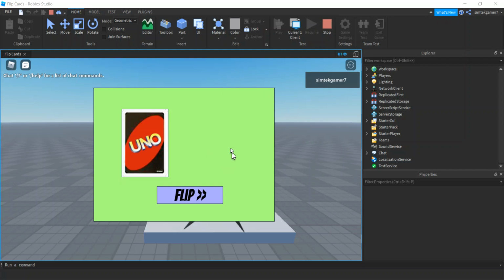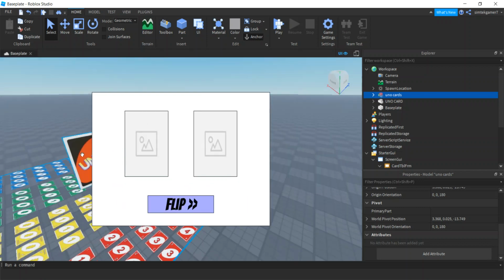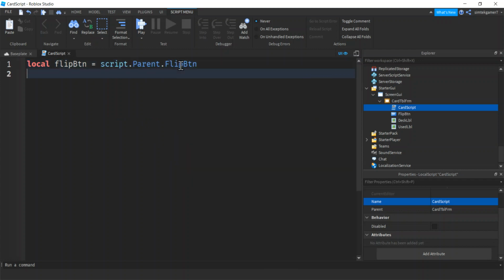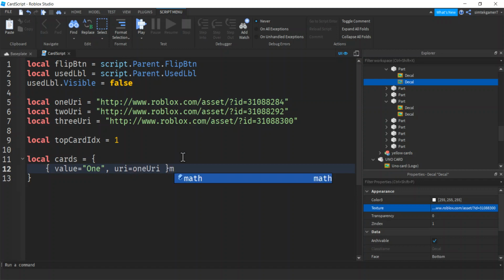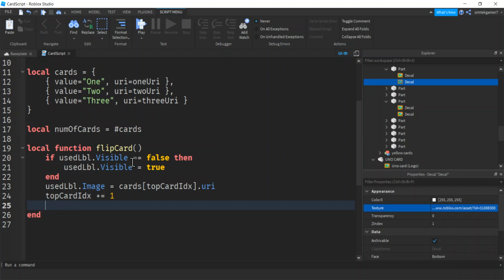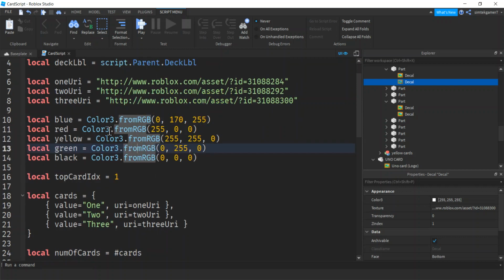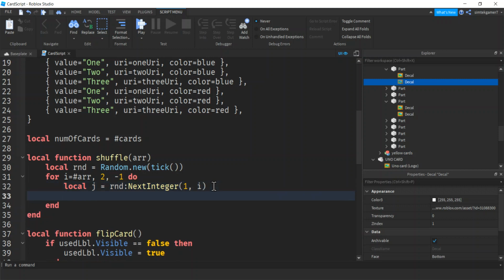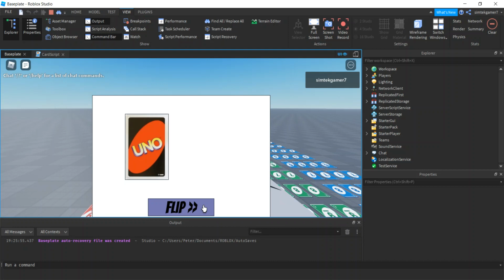Make A Deck Of Uno Cards And Flip Through Them In Roblox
In this Roblox Development video I make a deck of Uno cards with a script and flip through the deck.

local cards = {
 -- green
 { value="1", uri=oneUri, color=green },
 { value="2", uri=twoUri, color=green },
 { value="3", uri=threeUri, color=green },
 { value="4", uri=fourUri, color=green },
 { value="5", uri=fiveUri, color=green },
 { value="6", uri=sixUri, color=green },
 { value="7", uri=sevenUri, color=green },
 { value="8", uri=eightUri, color=green },
 { value="9", uri=nineUri, color=green },
 { value="draw +2", uri=draw2Uri, color=green },
 { value="skip", uri=skipUri, color=green },
 { value="reverse", uri=reverseUri, color=green },
 { value="1", uri=oneUri, color=green },
 { value="2", uri=twoUri, color=green },
 { value="3", uri=threeUri, color=green },
 { value="4", uri=fourUri, color=green },
 { value="5", uri=fiveUri, color=green },
 { value="6", uri=sixUri, color=green },
 { value="7", uri=sevenUri, color=green },
 { value="8", uri=eightUri, color=green },
 { value="9", uri=nineUri, color=green },
 { value="0", uri=zeroUri, color=green },
 { value="skip", uri=skipUri, color=green },
 { value="reverse", uri=reverseUri, color=green },
 { value="Wild +4", uri=wild4Uri, color=black },
 { value="Wild", uri=wildUri, color=black },
 -- red
 { value="1", uri=oneUri, color=red },
 { value="2", uri=twoUri, color=red },
 { value="3", uri=threeUri, color=red },
 { value="4", uri=fourUri, color=red },
 { value="5", uri=fiveUri, color=red },
 { value="6", uri=sixUri, color=red },
 { value="7", uri=sevenUri, color=red },
 { value="8", uri=eightUri, color=red },
 { value="9", uri=nineUri, color=red },
 { value="draw +2", uri=draw2Uri, color=red },
 { value="skip", uri=skipUri, color=red },
 { value="reverse", uri=reverseUri, color=red },
 { value="1", uri=oneUri, color=red },
 { value="2", uri=twoUri, color=red },
 { value="3", uri=threeUri, color=red },
 { value="4", uri=fourUri, color=red },
 { value="5", uri=fiveUri, color=red },
 { value="6", uri=sixUri, color=red },
 { value="7", uri=sevenUri, color=red },
 { value="8", uri=eightUri, color=red },
 { value="9", uri=nineUri, color=red },
 { value="0", uri=zeroUri, color=red },
 { value="skip", uri=skipUri, color=red },
 { value="reverse", uri=reverseUri, color=red },
 { value="Wild", uri=wildUri, color=black },
 -- yellow
 { value="1", uri=oneUri, color=yellow },
 { value="2", uri=twoUri, color=yellow },
 { value="3", uri=threeUri, color=yellow },
 { value="4", uri=fourUri, color=yellow },
 { value="5", uri=fiveUri, color=yellow },
 { value="6", uri=sixUri, color=yellow },
 { value="7", uri=sevenUri, color=yellow },
 { value="8", uri=eightUri, color=yellow },
 { value="9", uri=nineUri, color=yellow },
 { value="draw +2", uri=draw2Uri, color=yellow },
 { value="skip", uri=skipUri, color=yellow },
 { value="reverse", uri=reverseUri, color=yellow },
 { value="1", uri=oneUri, color=yellow },
 { value="2", uri=twoUri, color=yellow },
 { value="3", uri=threeUri, color=yellow },
 { value="4", uri=fourUri, color=yellow },
 { value="5", uri=fiveUri, color=yellow },
 { value="6", uri=sixUri, color=yellow },
 { value="7", uri=sevenUri, color=yellow },
 { value="8", uri=eightUri, color=yellow },
 { value="9", uri=nineUri, color=yellow },
 { value="0", uri=zeroUri, color=yellow },
 { value="skip", uri=skipUri, color=yellow },
 { value="reverse", uri=reverseUri, color=yellow },
 { value="Wild", uri=wildUri, color=black },
        -- I had to take blue out, description too long...